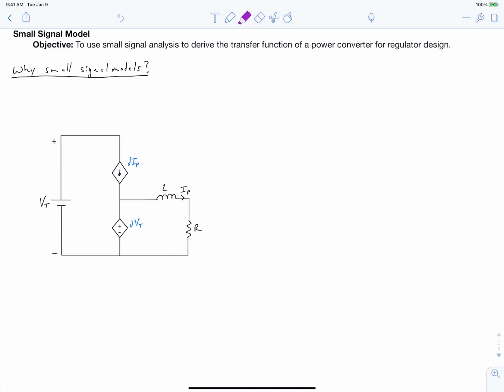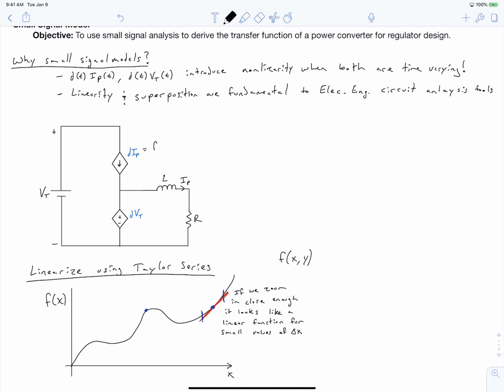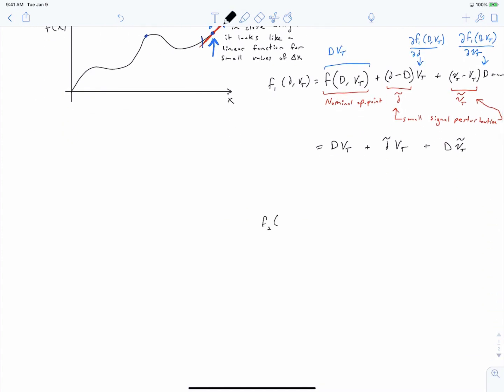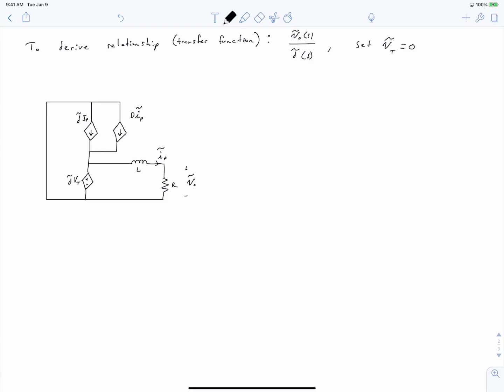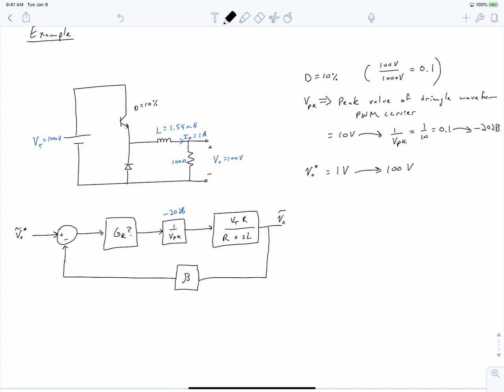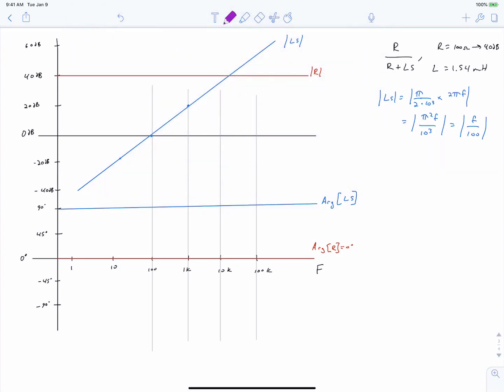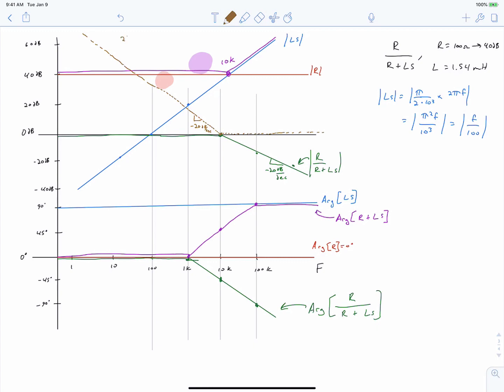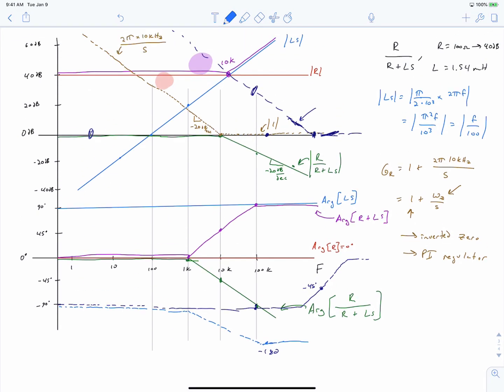Power Electronics - L19 - Small Signal Model